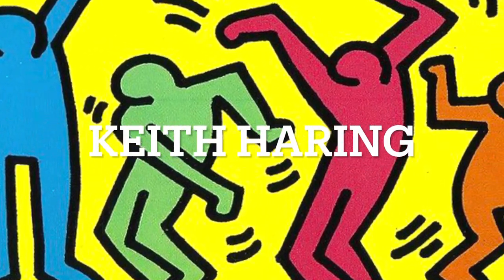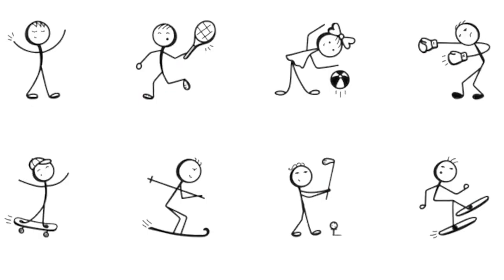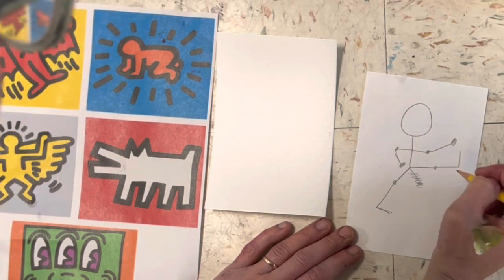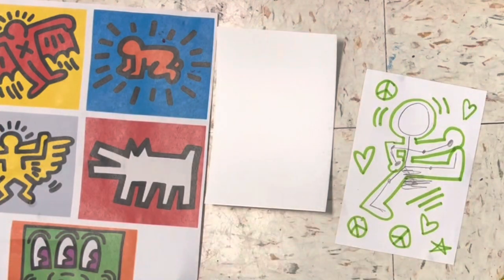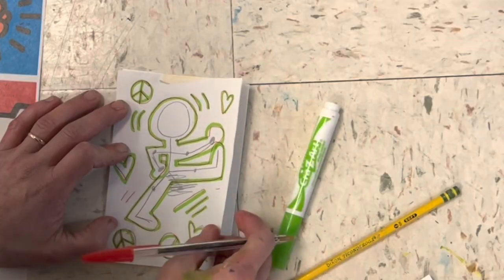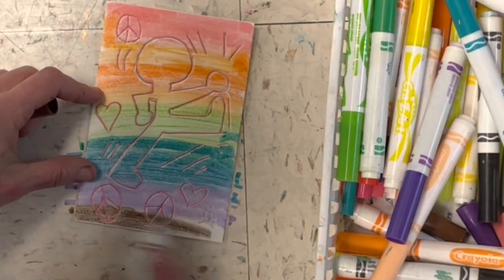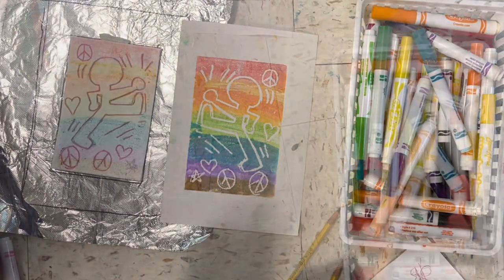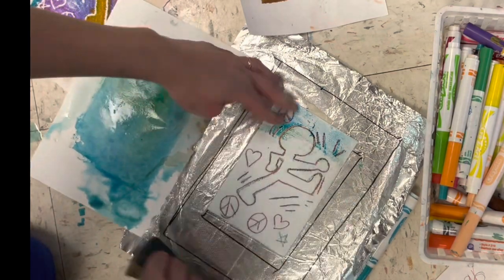Haring inspired styrofoam prints!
Marker printing :)